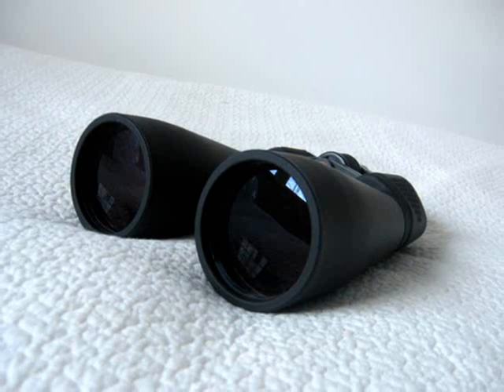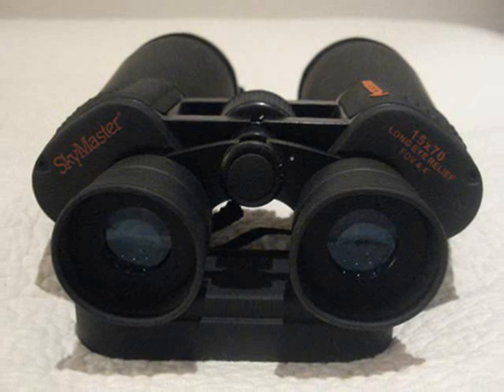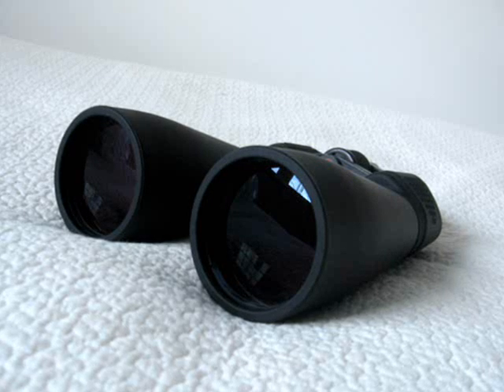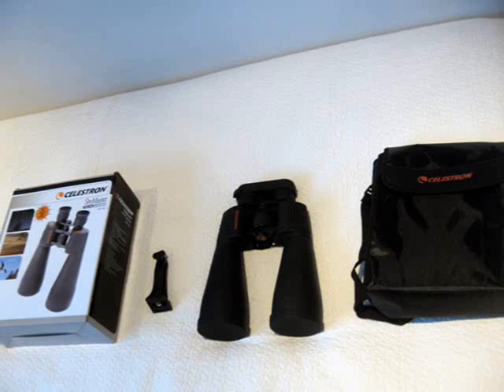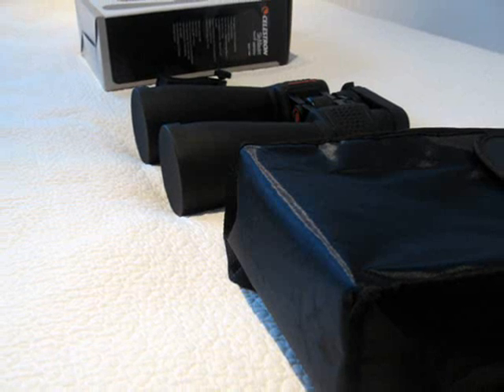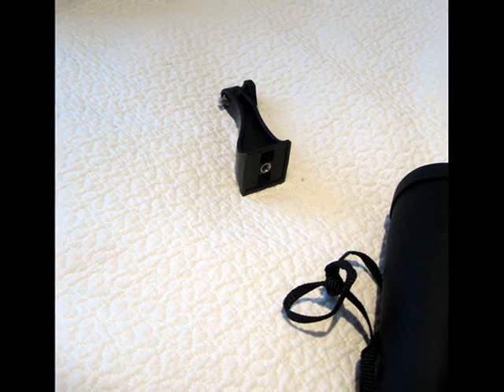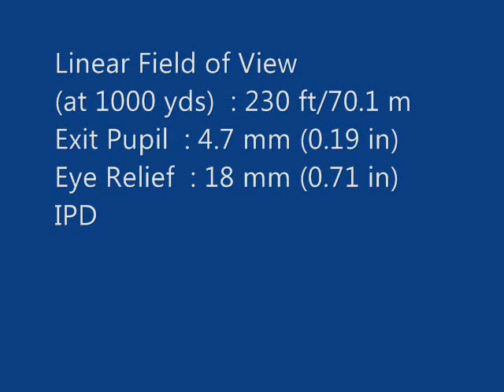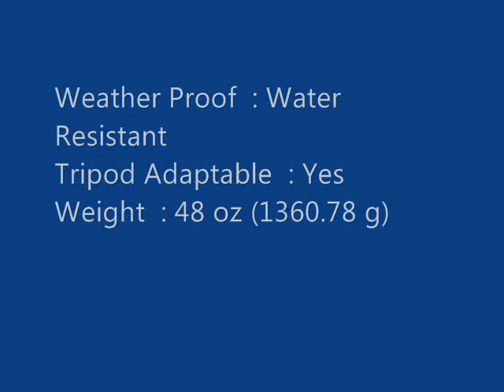Celestron Skymaster 15x70 astronomy binoculars review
Celestron Skymaster 15x70 astronomy binoculars review by NuwKiru. Please send in questions if you have any and I will try to answer as soon as possible.